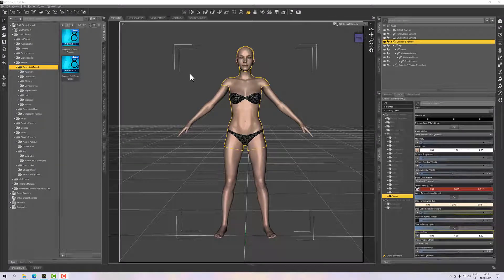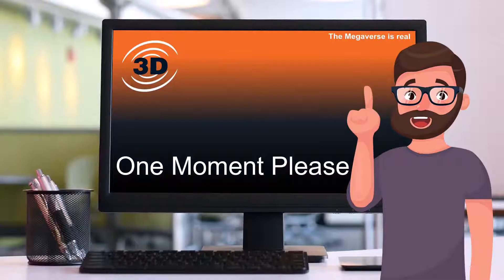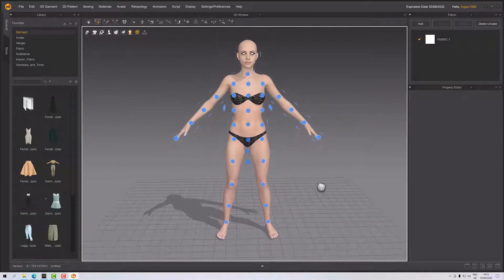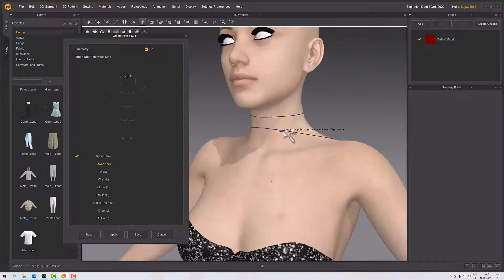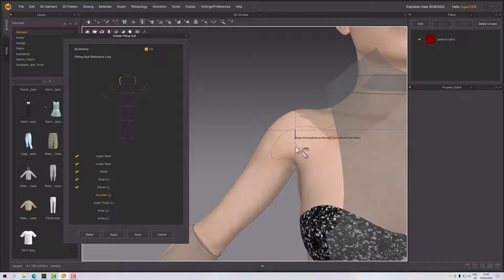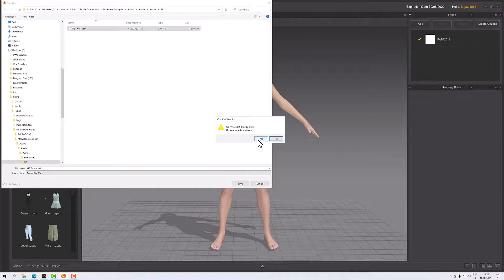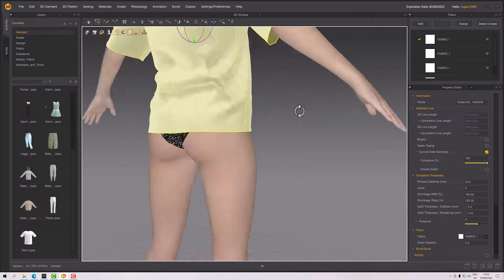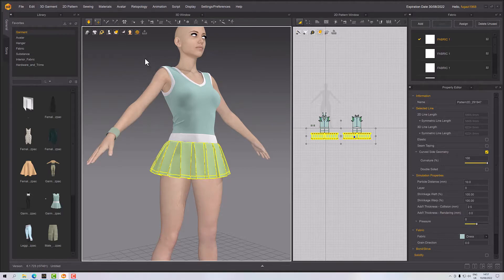Setting up DAZ Genesis 8 as a Marvelous Designer Avatar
DAZ Studio Genesis to Marvelous Designer Avatar.

Set up Genesis 8 as an Avatar in Marvelous Designer, including a fitting suit.